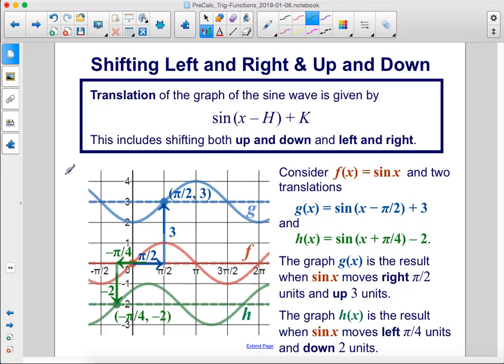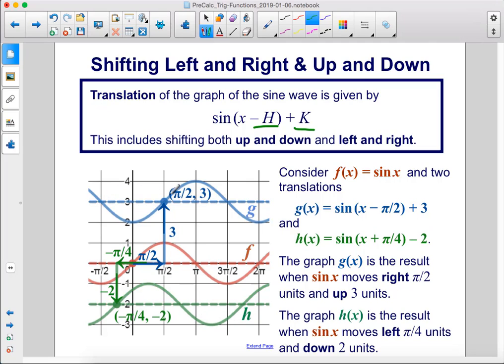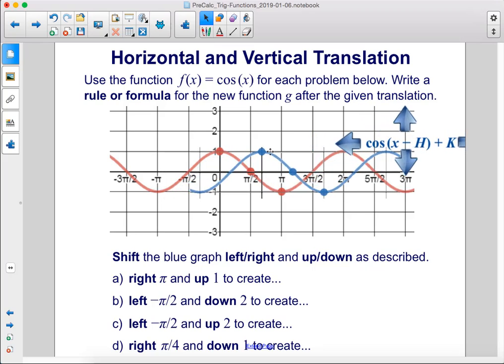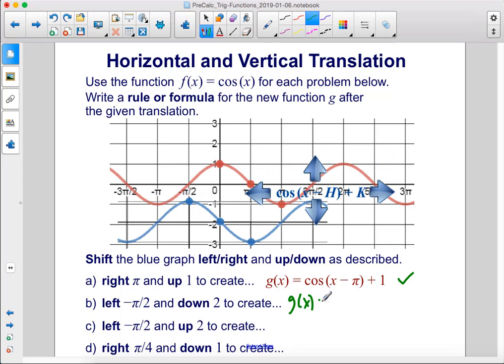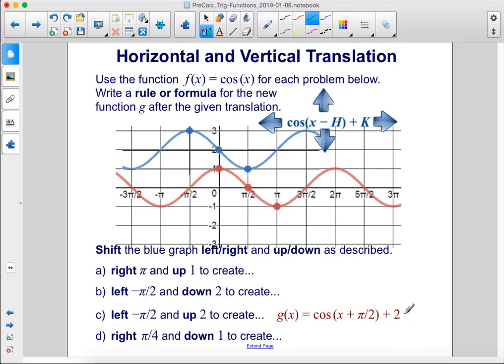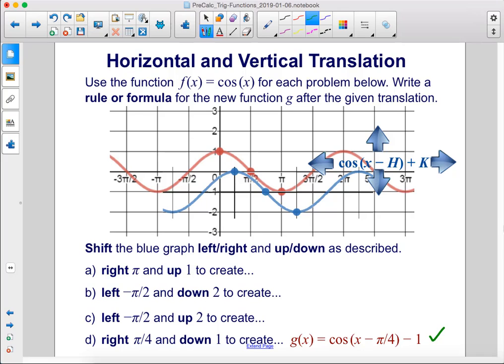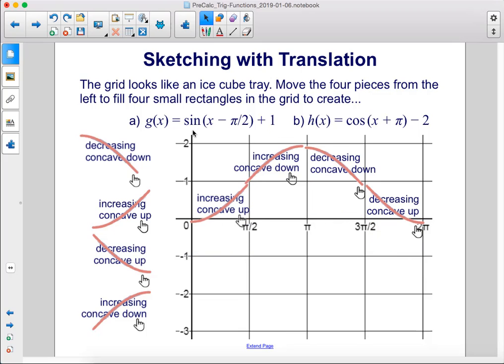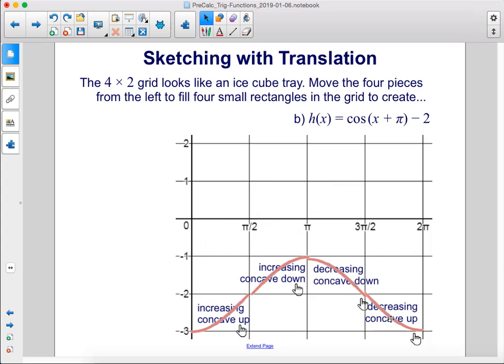PreCalc Trig Funcs Cosine Function Pt 5